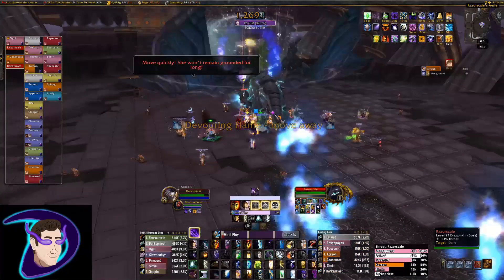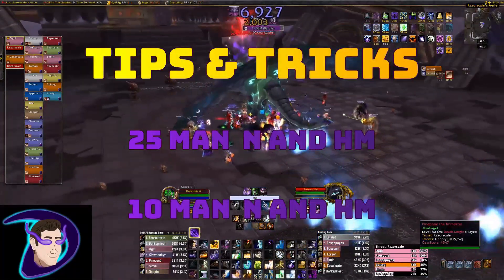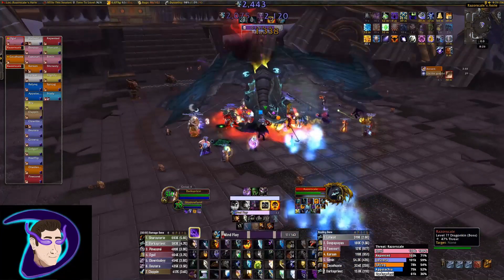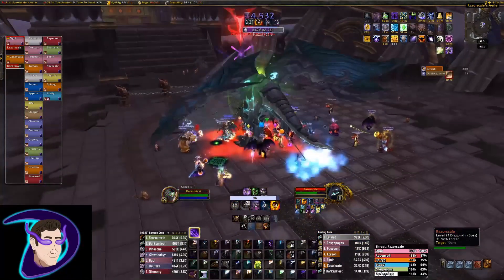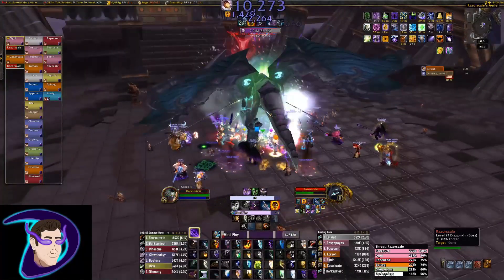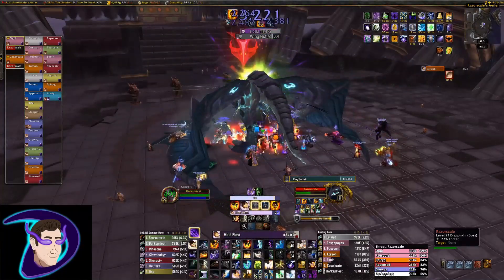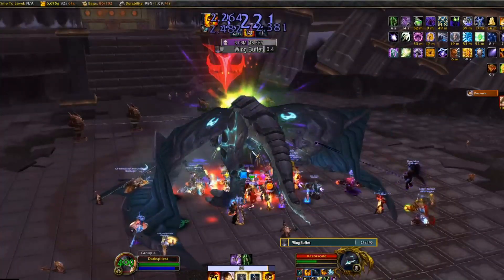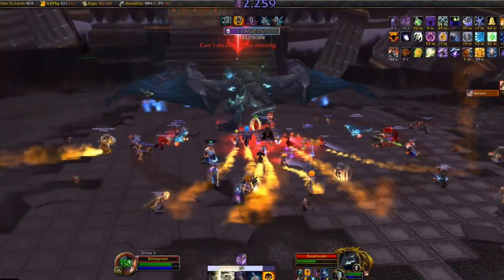Shadow Priest Ulduar Tips and Tricks to 99 Parsing | EP. 2 | Razorscale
Greetings Fellow Shadow Priests!   I'm excited to bring you the second episode of the Tips and Tricks series for Ulduar.    As I've had a late start on this, I plan to rapidly fire these videos in order to catch up to a lot of people looking for help on the harder fights in these dungeons.  Bare with me as I do so please! It's been incredible getting to interact with all of you so far!

Recourses

If you are looking for a premium leveling guide and/or gold making guide check out **